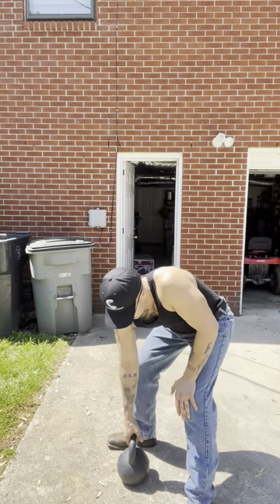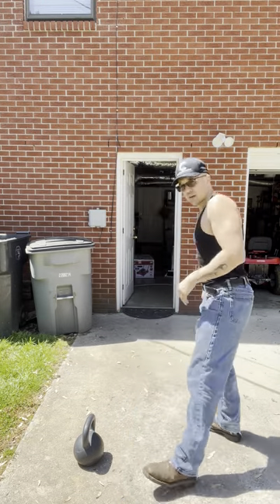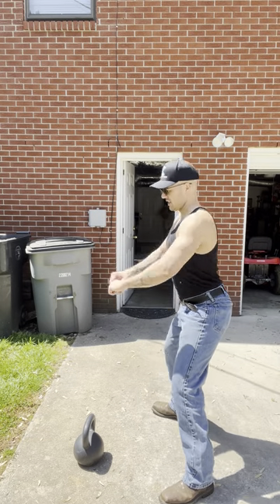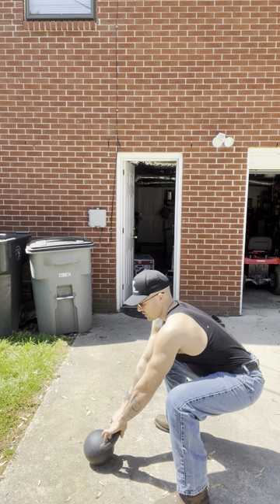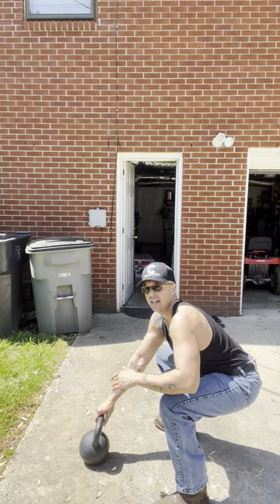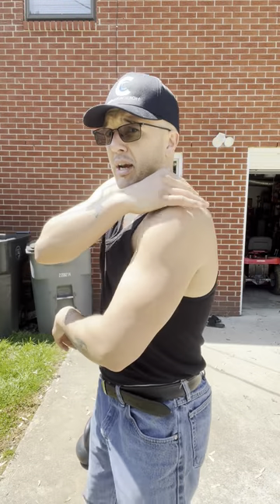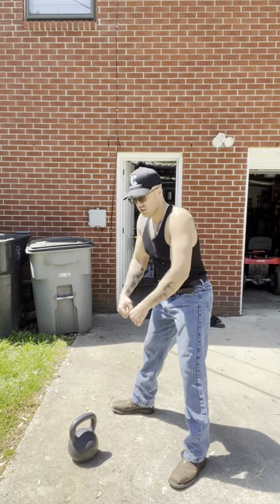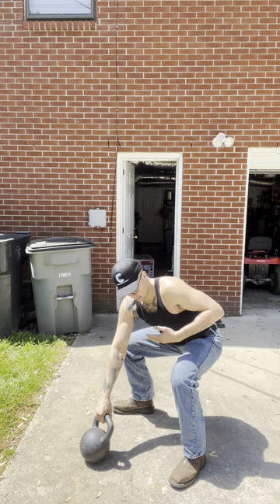How to do the kettlebell swing.